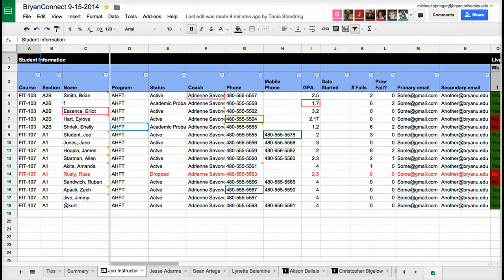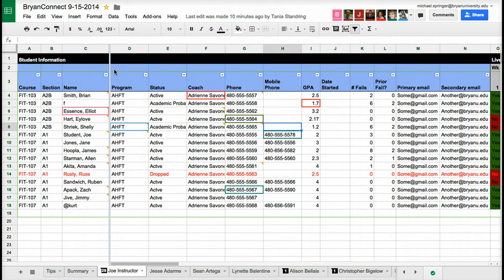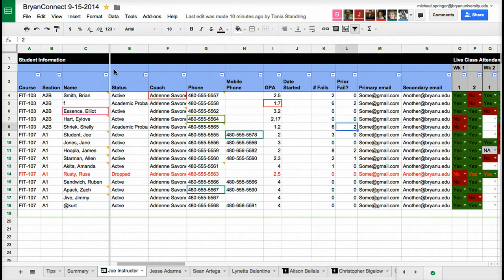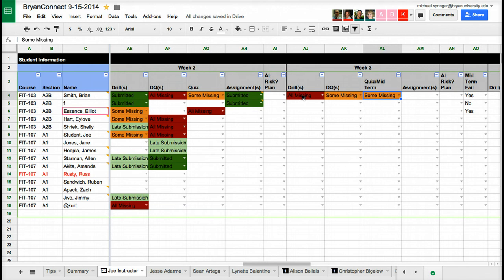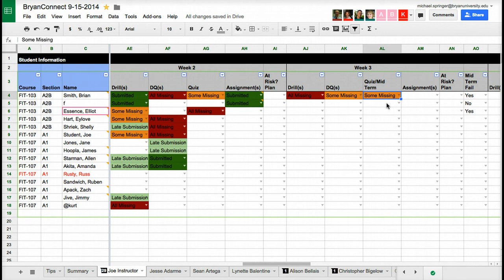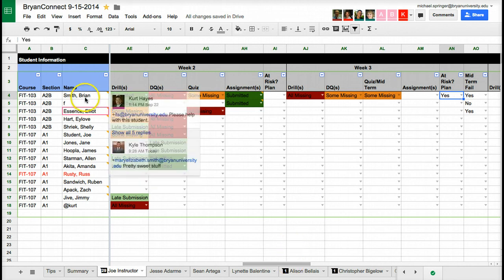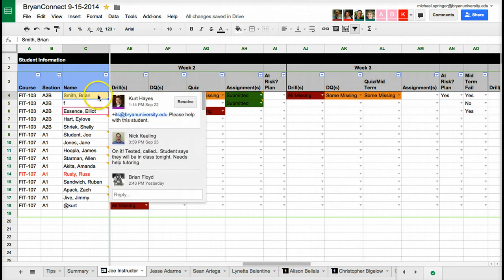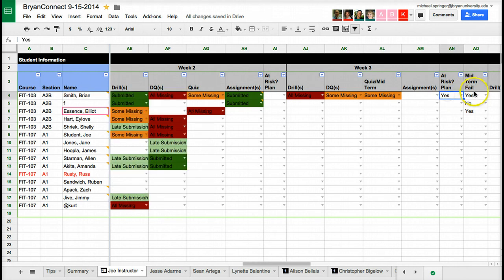Using BryanConnect Throughout Your Module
This video goes over how to update and use BryanConnect throughout the course of your module. Questions or comments? Please contact Kurt Hayes or any member of CTL.